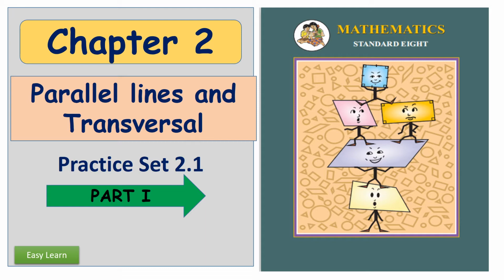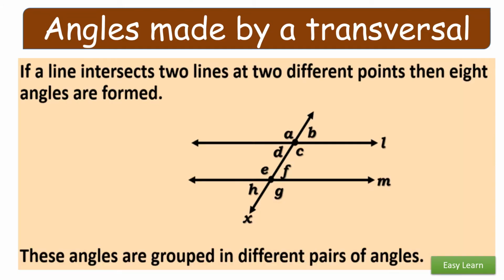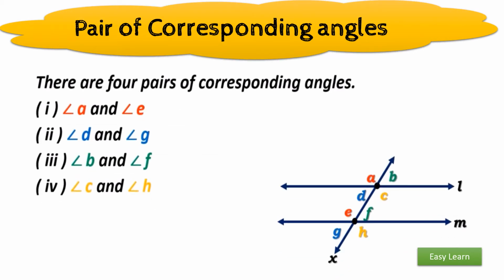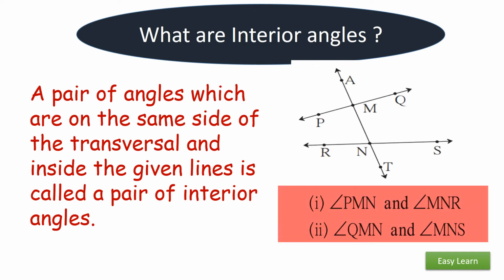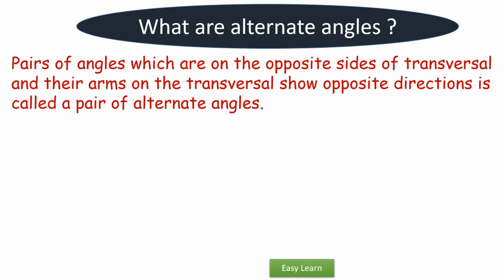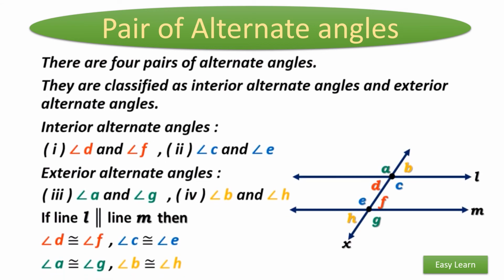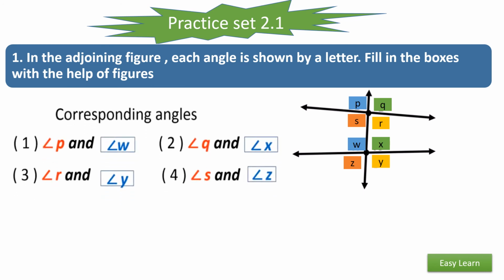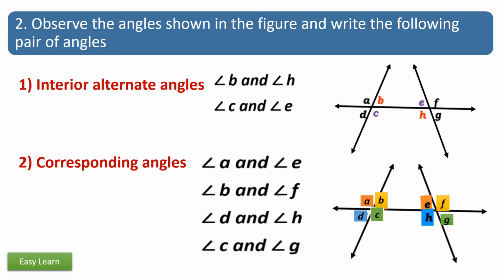STD 8 MATHS Chapter 2 Parallel Lines ang their Transversal Practice set 2.1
this video includes practice set 2.1